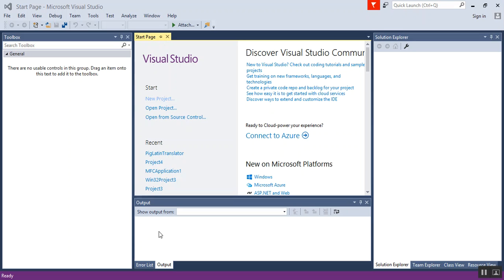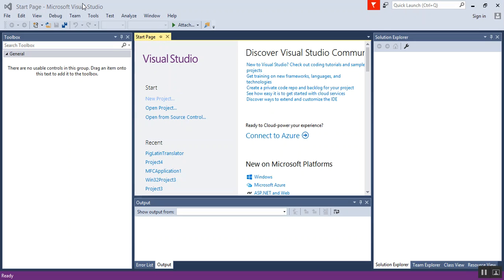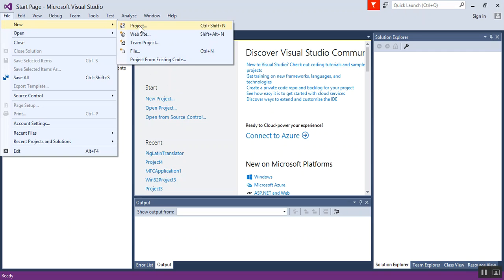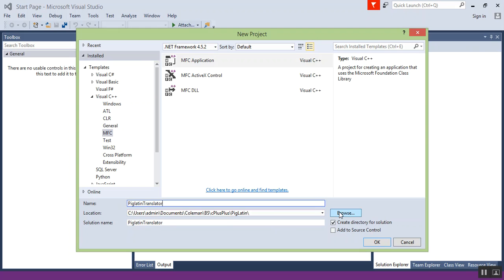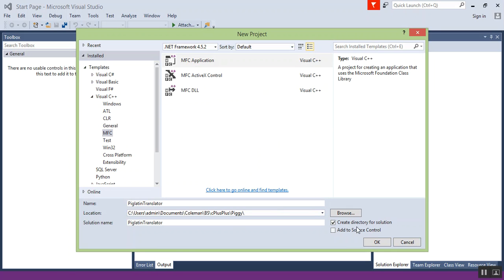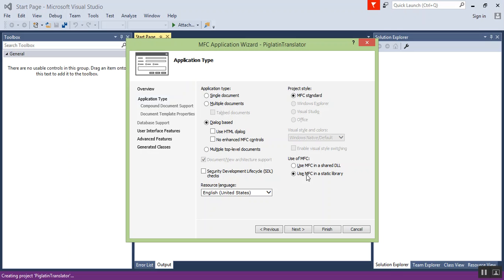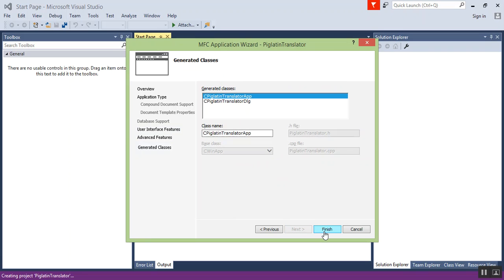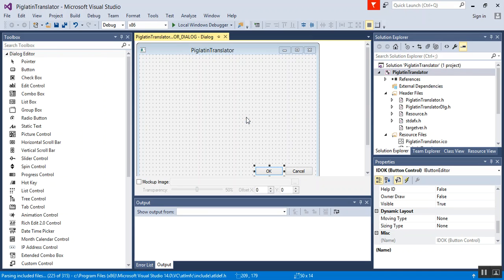01 - C++ Pig Latin Translator MFC 2017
English to Pig Latin Translator and Back. Emphases on translating the Preamble.